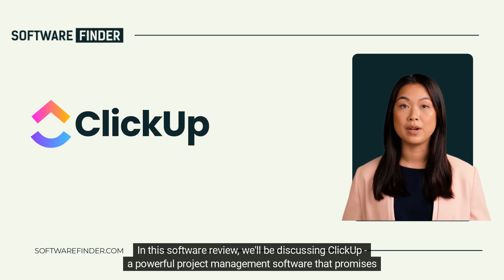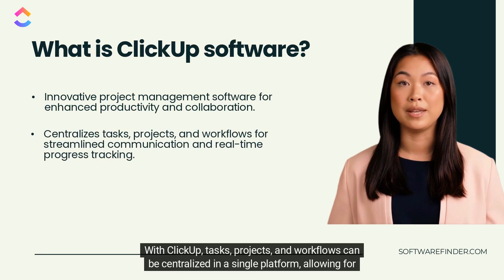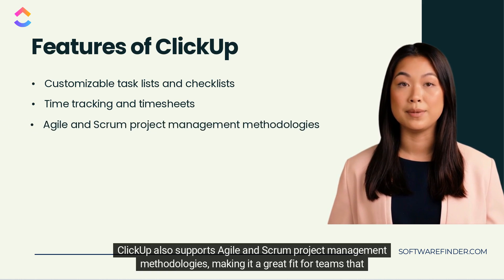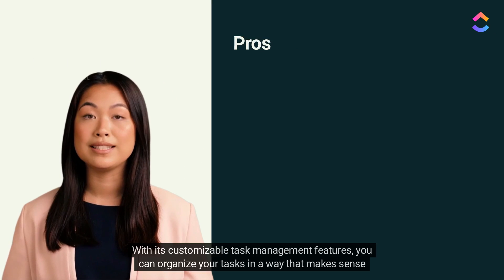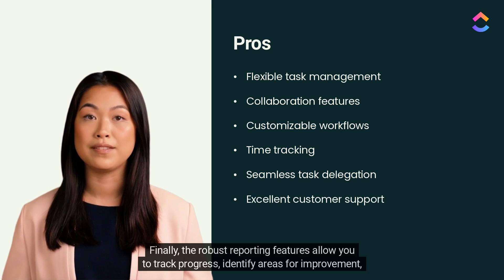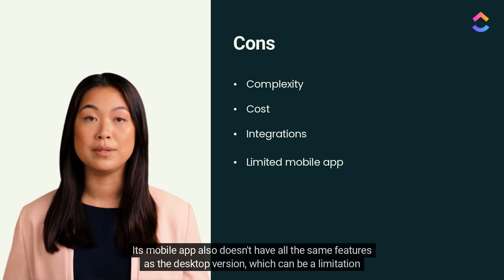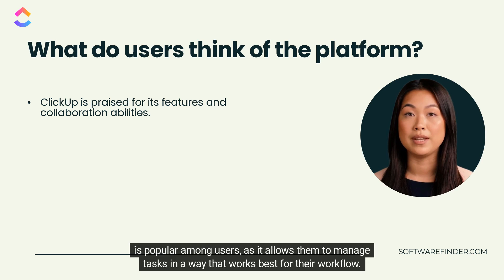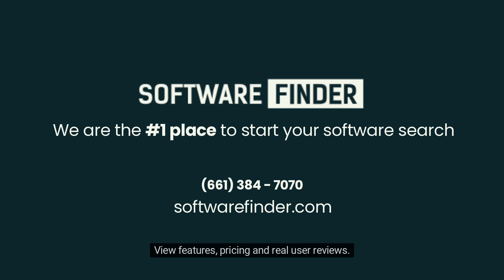ClickUp Review | Top Project Management Software 2023 | Software Finder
🚀 Unlock Maximum Productivity with ClickUp: The Ultimate Software Review 🚀

Welcome to our comprehensive review of ClickUp, the all-in-one productivity tool that's transforming how teams work worldwide. Whether you're a freelancer, part of a startup, or running a large enterprise, ClickUp promises to streamline your projects, tasks, and communication all in one place. Join us as we dive deep into ClickUp's features, usability, and how it stands out in the crowded project management software market.

🔍 WHAT WE'LL EXPLORE:

ClickUp Overview: An introduction to ClickUp and its mission to make the world more productive.
Features Deep-Dive: Detailed insights into ClickUp's task management, project tracking, docs, goals, and more.
Customization and Flexibility: How ClickUp adapts to different industries and team sizes with its customizable views and templates.
Pricing and Plans: A look at ClickUp's pricing tiers to help you decide which plan is best for your team's needs.
Pros and Cons: A balanced view of what ClickUp does well and areas where it could improve, based on our testing and user reviews.
Final Verdict: Our honest opinion on whether ClickUp is the productivity solution your team has been searching for.
🎯 WHO THIS VIDEO IS FOR:

Teams of all sizes looking to improve project management and productivity.
Businesses searching for a customizable tool that can scale with their growth.
Productivity enthusiasts and managers wanting to streamline workflows and communication.

To understand how ClickUp can fit into your workflow and potentially replace other tools.
To gain insights from real-world use cases and expert analysis on ClickUp's functionality.
To make an informed decision about adopting ClickUp as your go-to project management tool.
✏️ YOUR FEEDBACK:

Have you used ClickUp? Share your experiences in the comments below!